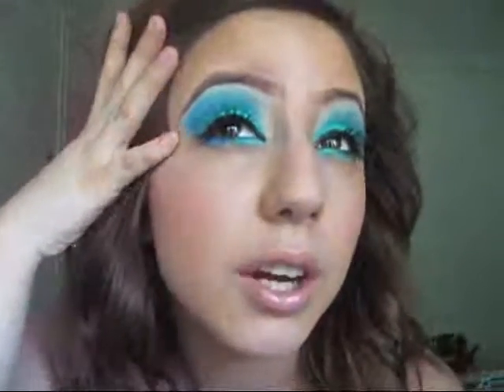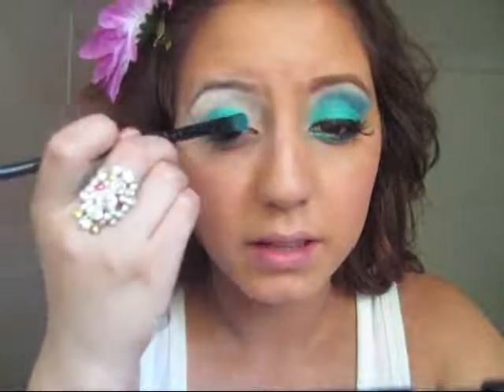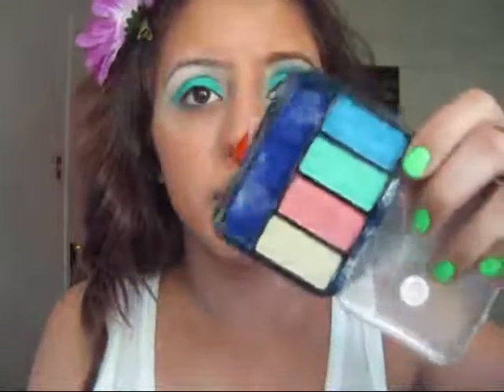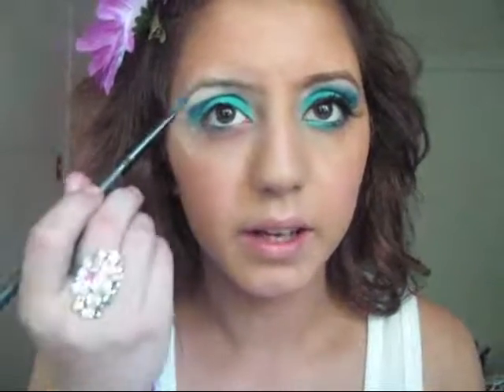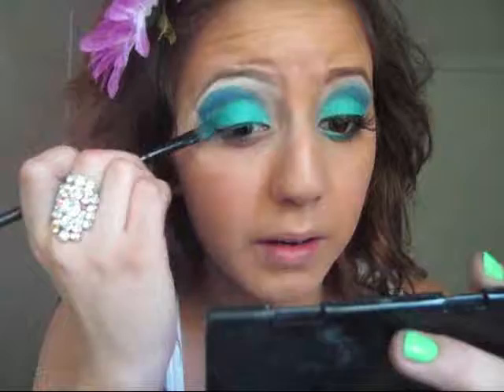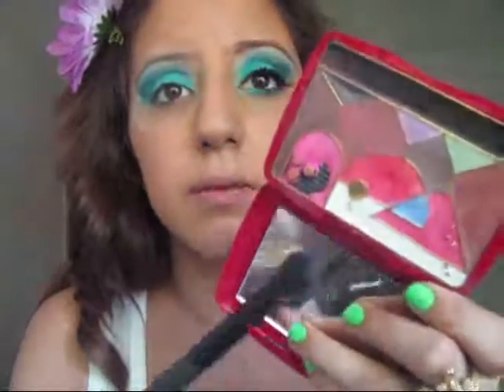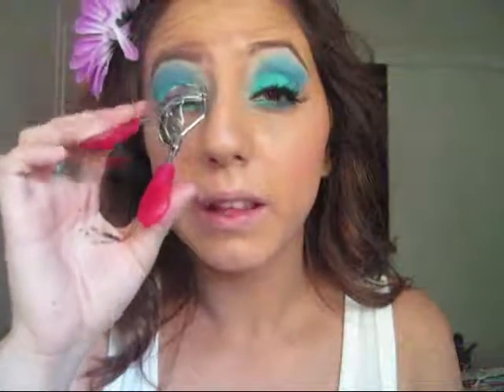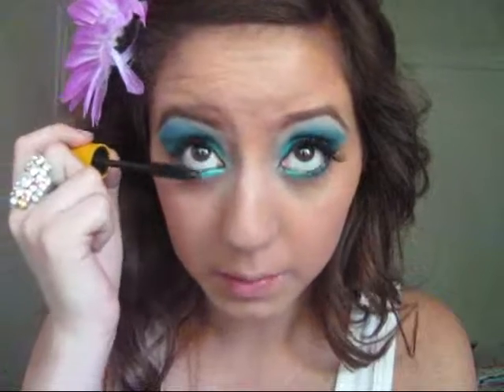turqouise and blue look!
comment rate and sub!!!